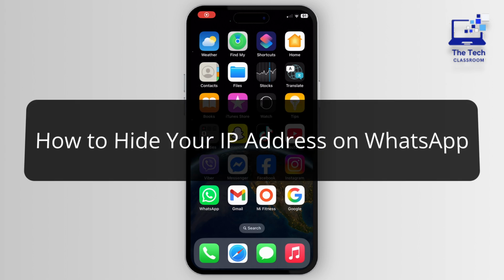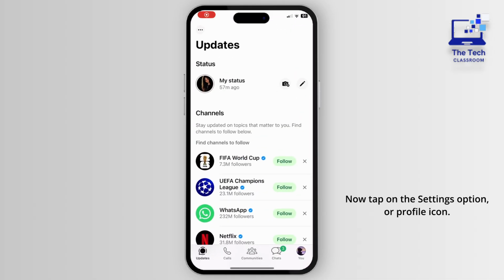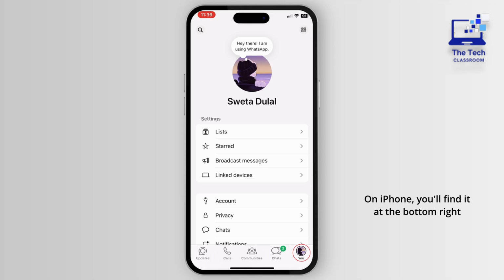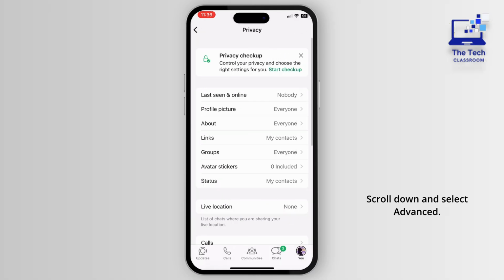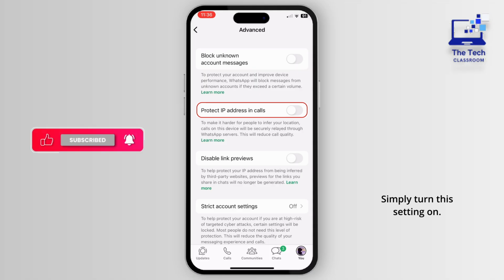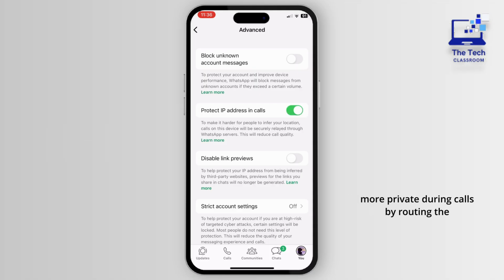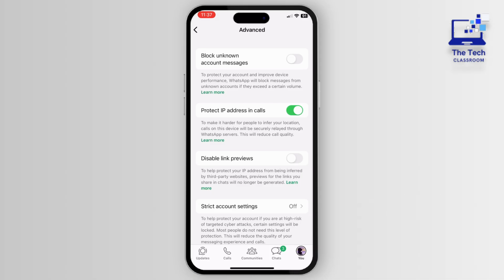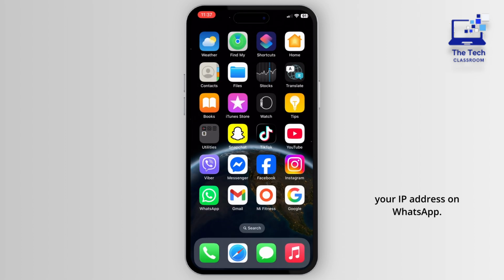How to Hide Your IP Address on WhatsApp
In this video, you will learn how to hide your IP address on WhatsApp step by step. This WhatsApp tutorial will show you how to improve your privacy during calls so your real IP address is not exposed to the person you’re talking to.

You’ll also learn how WhatsApp’s IP Protection feature works, how to enable it in settings, and what changes after turning it on, including routing your calls through WhatsApp servers for added privacy and security.